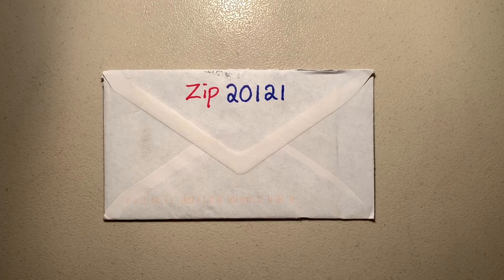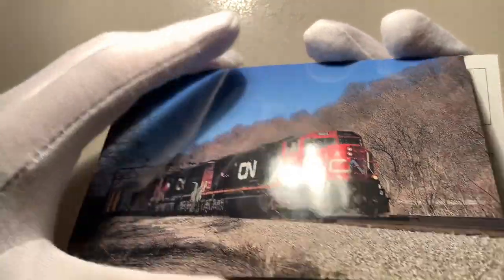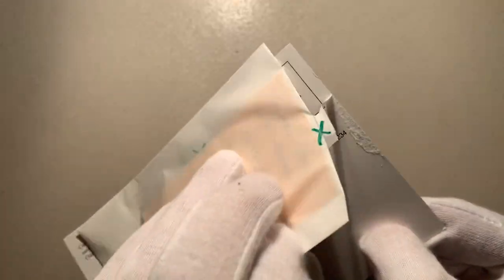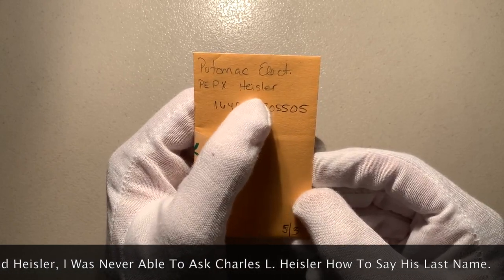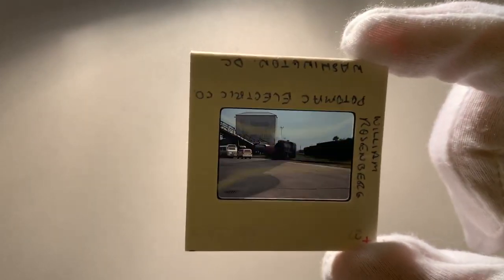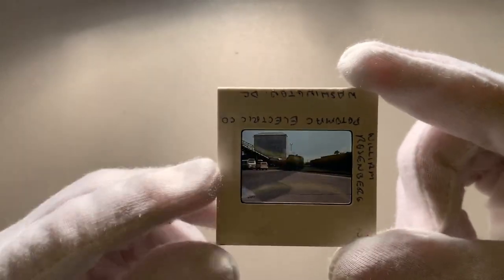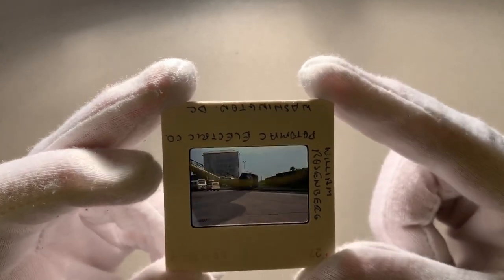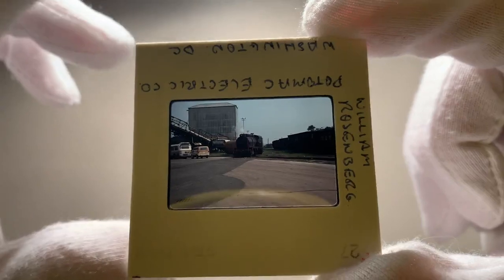Steam Locomotives In Revenue Service in 1979? It's True! | PEPCo Fireless Cookers At Benning Road.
After seeing this original slide up for sale on eBay, I just had to jump at it. Ultimately as can be seen in this video, I ended up winning the bid. It's crazy to think that long after the Norfolk & Western Railway ceased steam operations in 1960, steam locomotives were still chugging along at some power plants and other industrial facilities late into the 1970's. To my knowledge, a few owners of fireless cookers included the Chesapeake & Ohio Railway, Burlington Northern, PEPCo, and the East Tennessee & Western North Carolina Railroad. The Tweetsie being a fan favorite railroad as that railroad is the reason why numerous Southern Railway steam locomotives are still around including #722. Heisler and H. K. Porter were known for constructing fireless cookers and many have been preserved today.

- CTG6